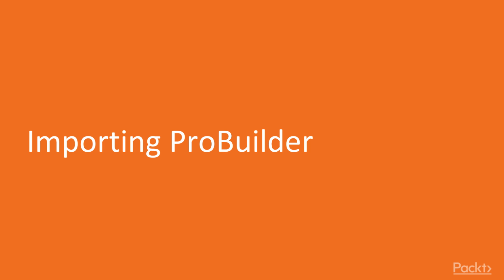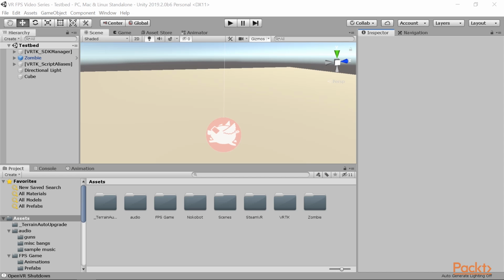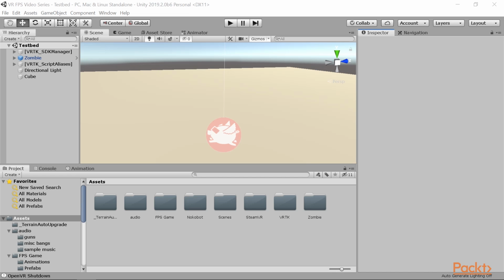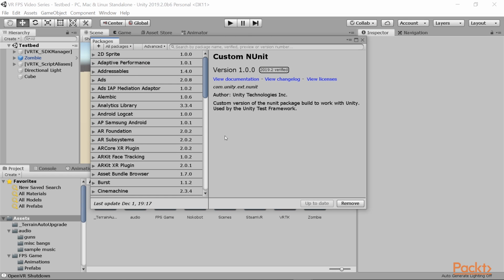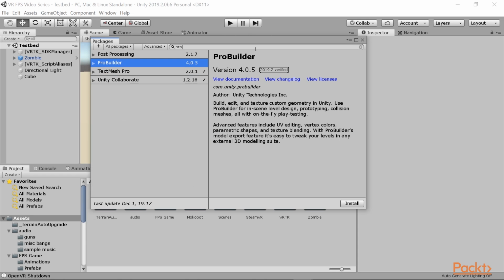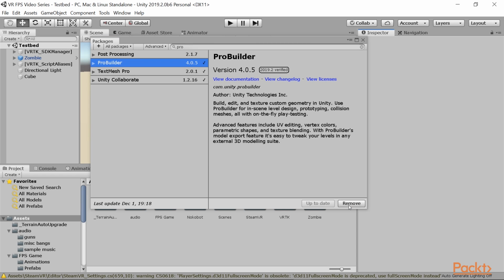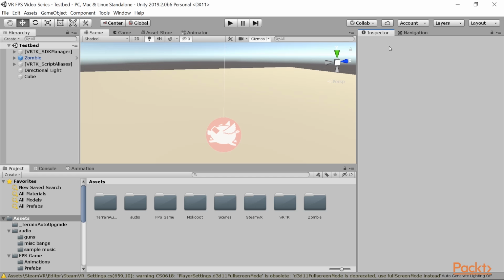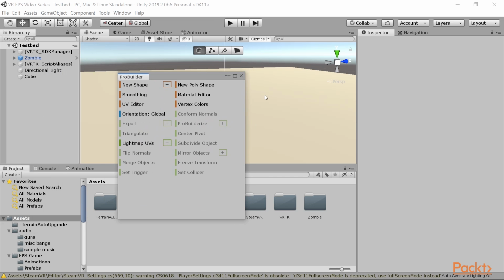Virtual Reality with Unity : Importing ProBuilder | packtpub.com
This video tutorial has been taken from Virtual Reality with Unity. You can learn more and buy the full video course